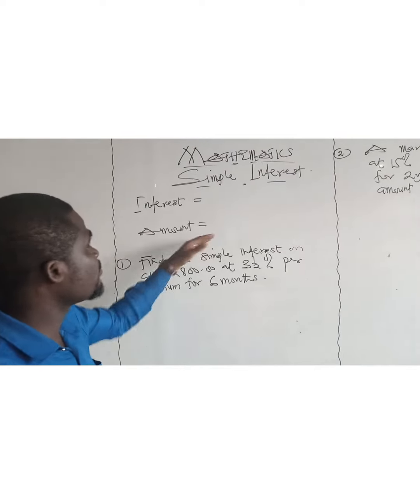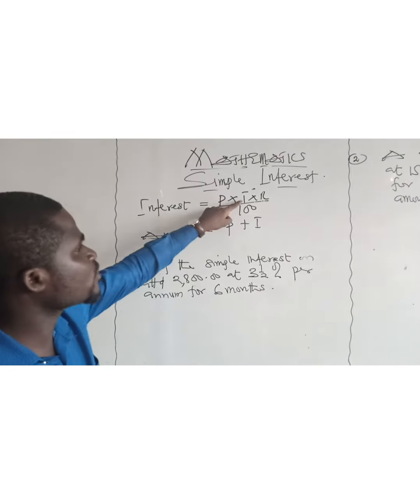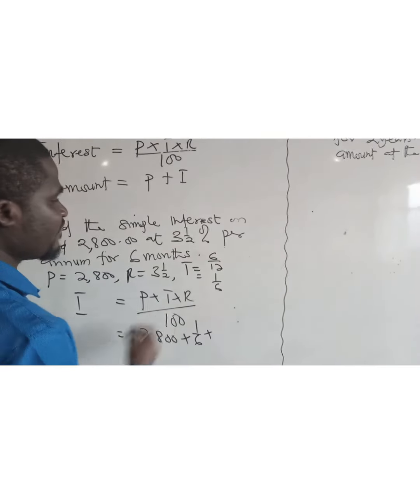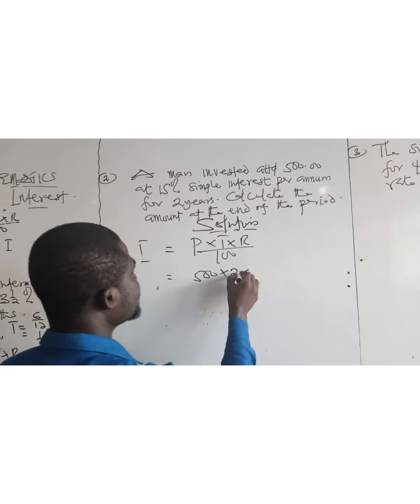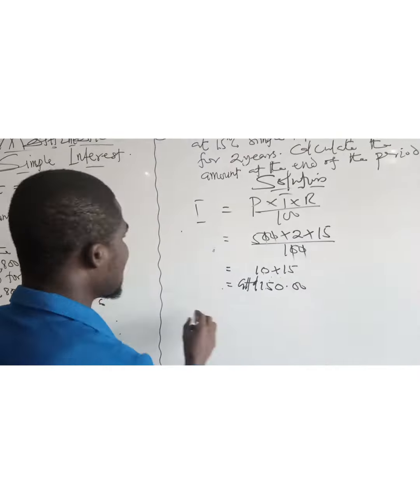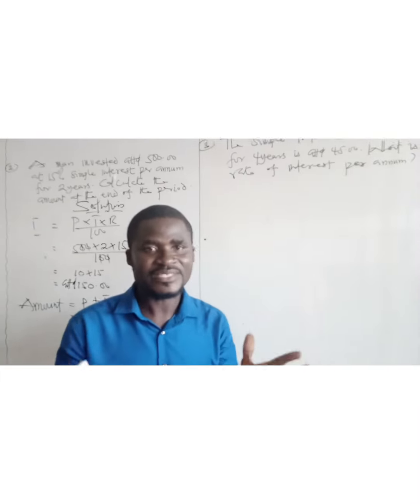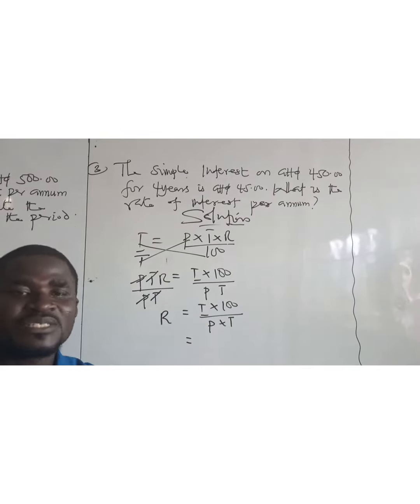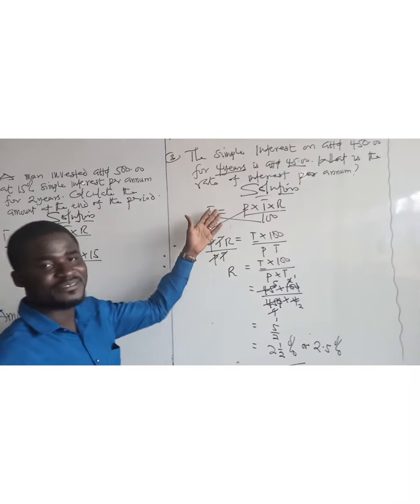PERCENTAGES : SIMPLE INTEREST